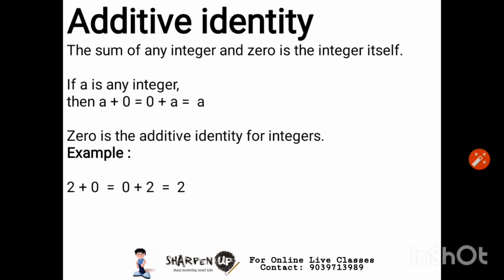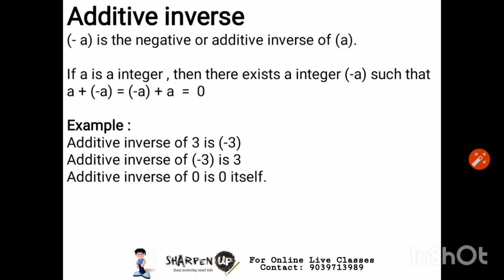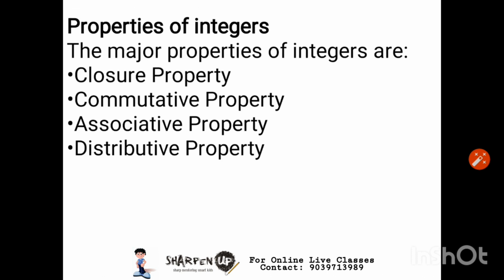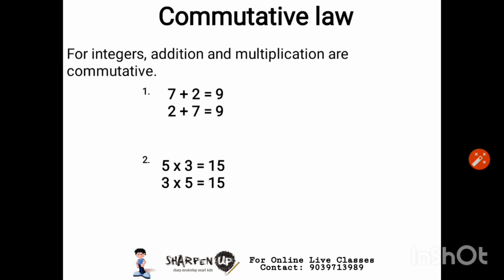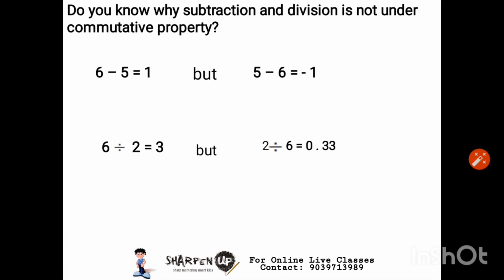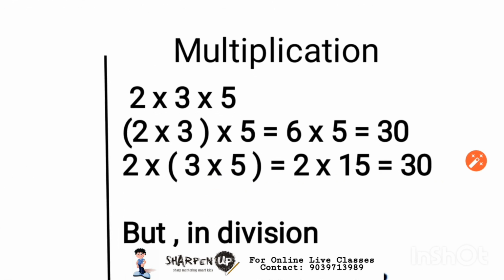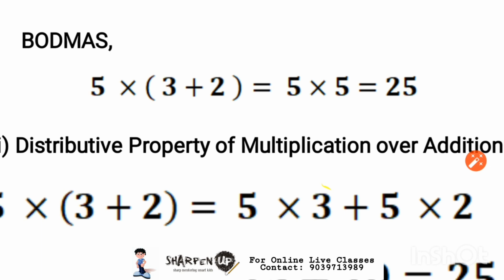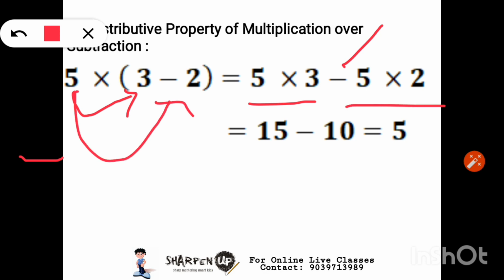Class 7- Integers Part 2 @ Sharpen Up